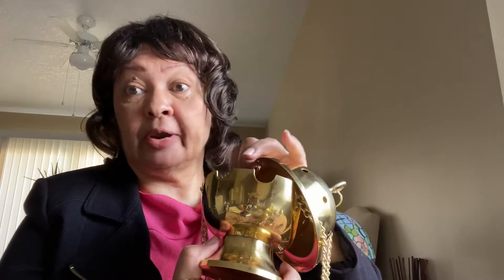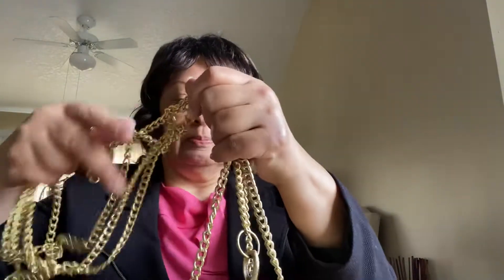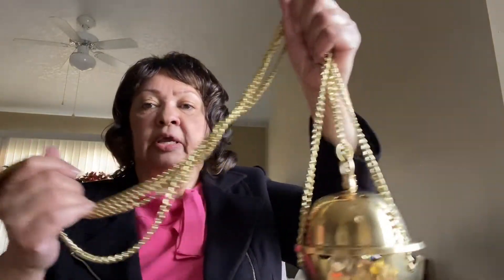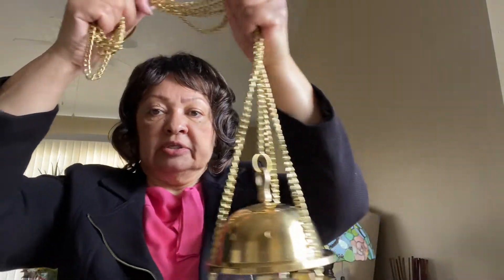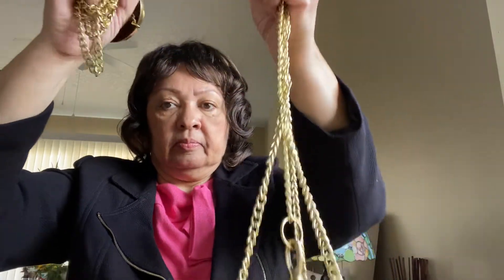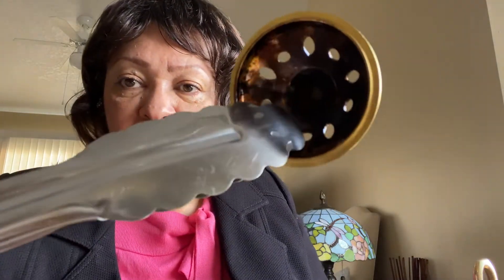Holy Incense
Follow up on the Coronavirus video sharing information on holy incense and holy oil from Exodus 30.